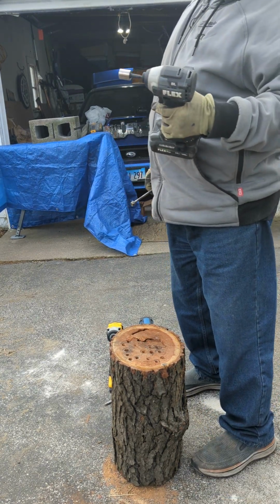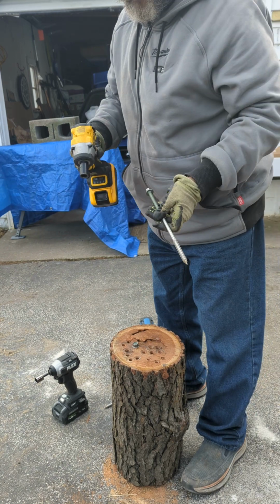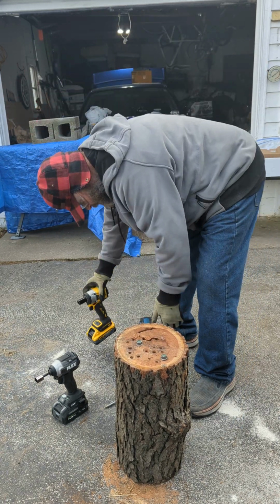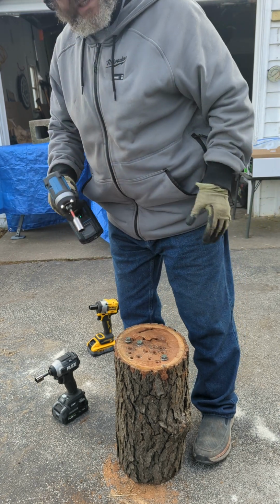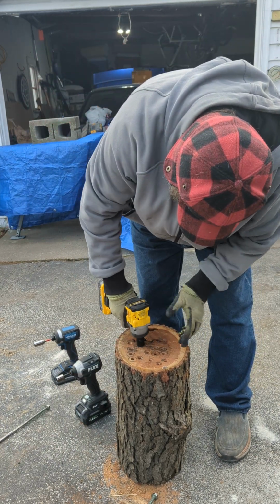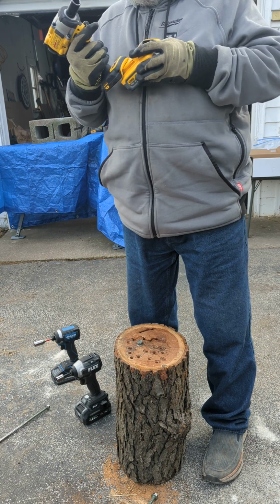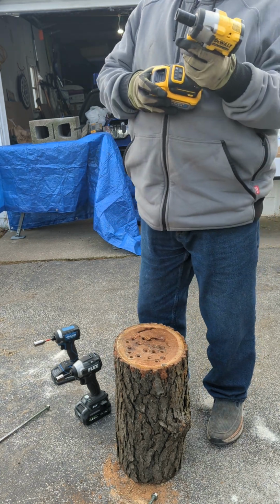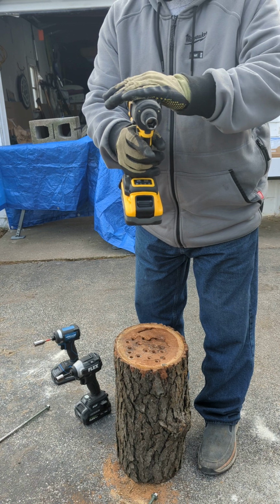FLEX Quick EJECT 3.5 STACKED LITHIUM VS HERCULES HCB81B w 4 AMP vs DEWALT ATOMIC DCF 921POWER S5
just putting my FLEX QUICK EJECT with 3.5 STACKED LITHIUM VS HARBOR FREIGHT HERCULES 2200 inch pounds with 4 21700 vs DEWALT ATOMIC DCF 921 with 5 AMP POWER STACK vs BIG LAGS and my 5 AMP POWER STACK battery Acts up just on this tool only it shuts off and the light Blinking has been doing this every since I got it back in December 2022